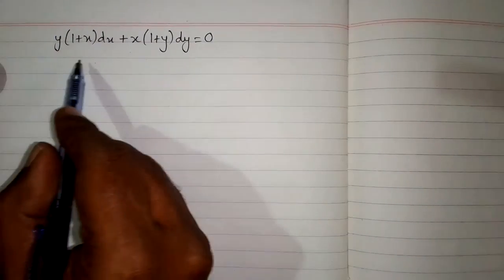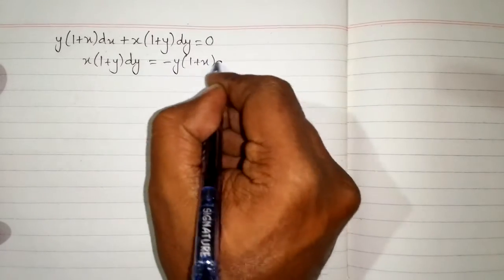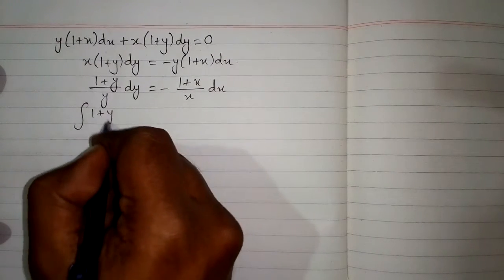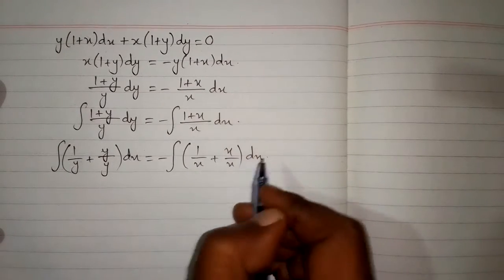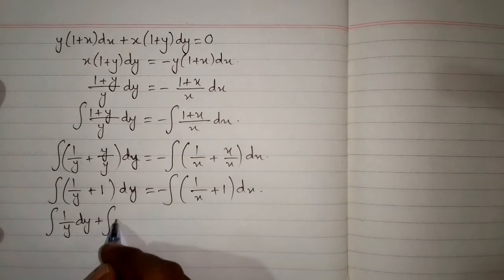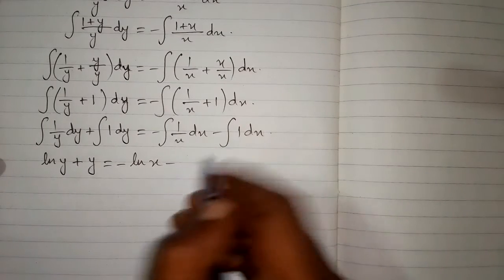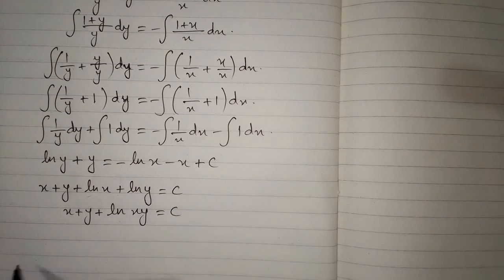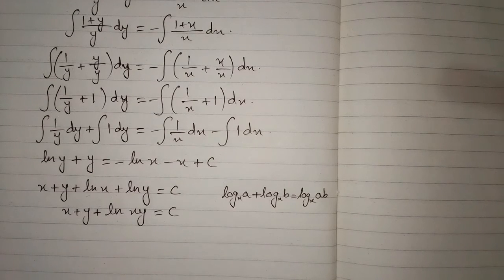Separable Differential Equation || y(1+x)dx+x(1+y)dy=0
In this video we shall learn how to find the solution of a separable differential equation.